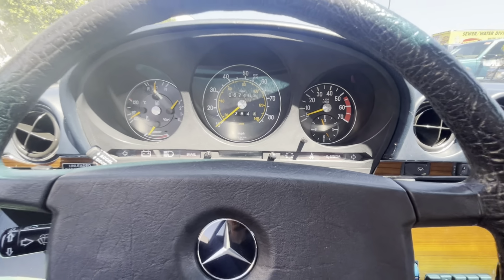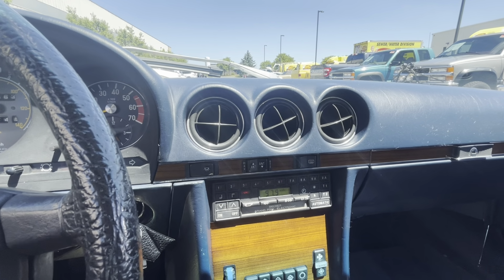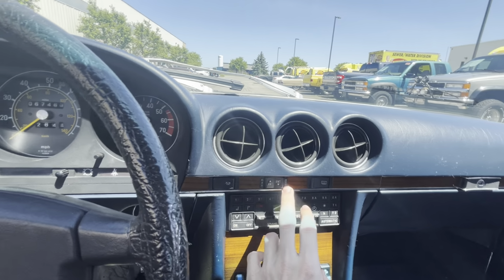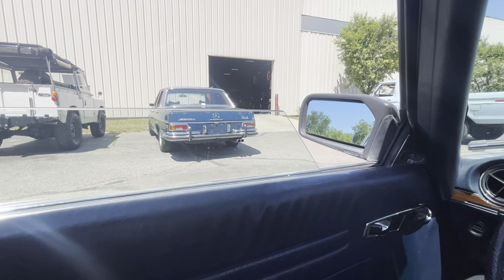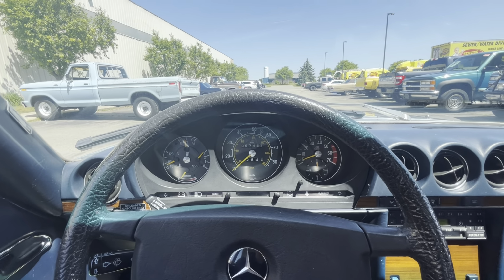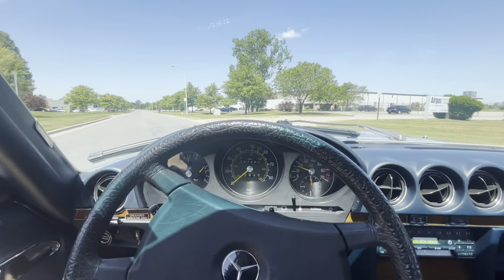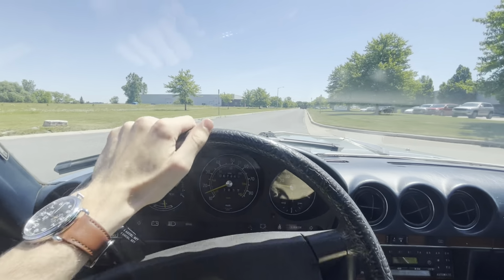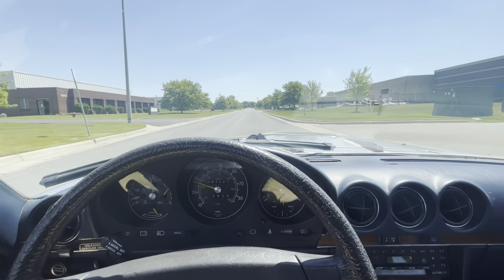1982 Mercedes-Benz 380SL Features and Driving Experience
1982 Mercedes-Benz 380SL For Sale - Walk Around Video (67K Miles)